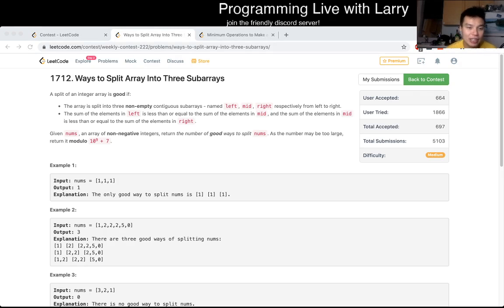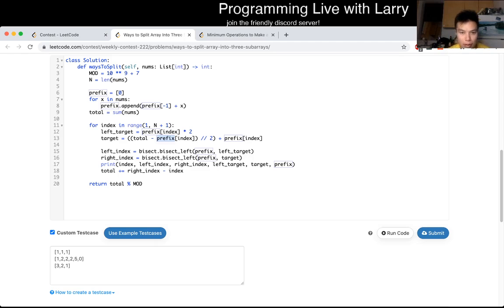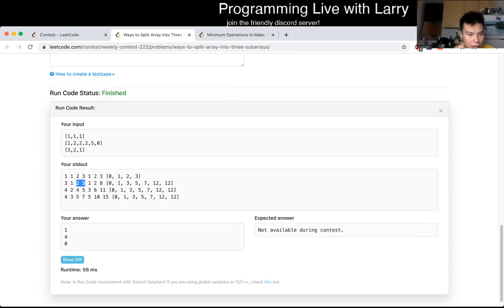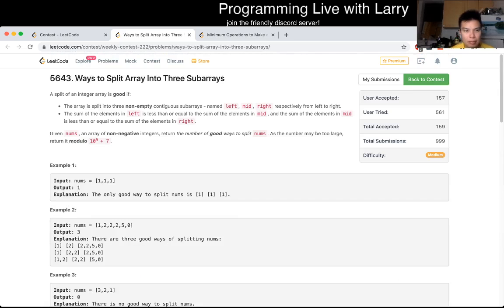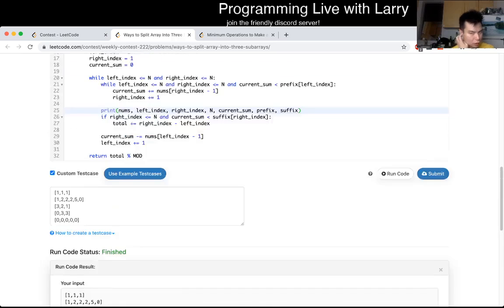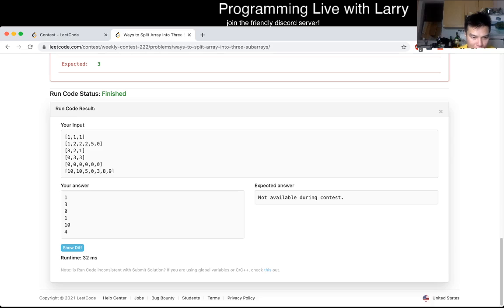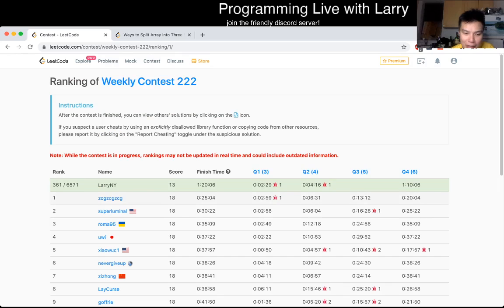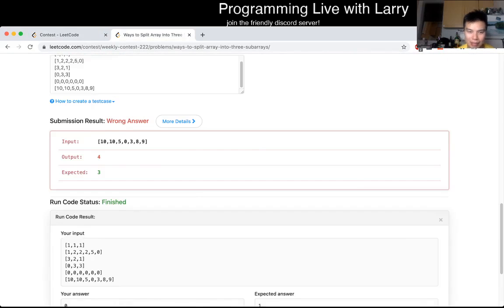1712. Ways to Split Array Into Three Subarrays (Leetcode Medium)